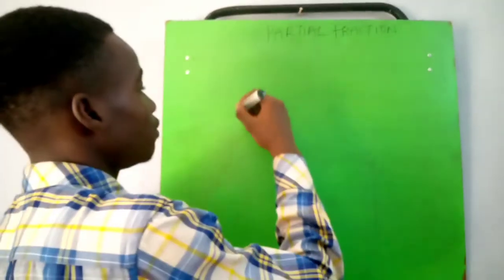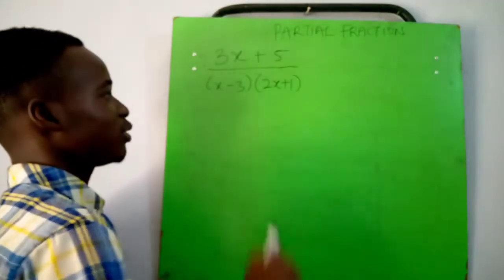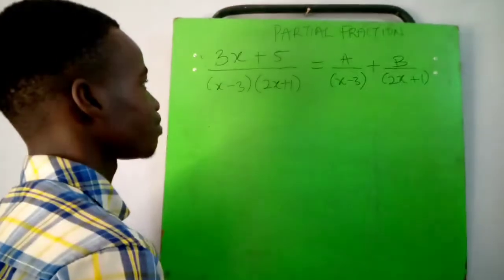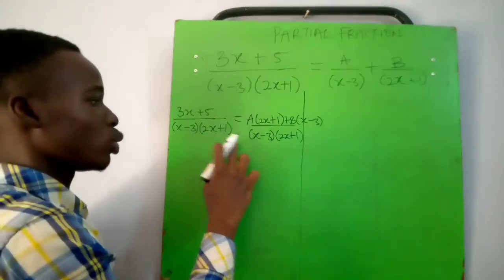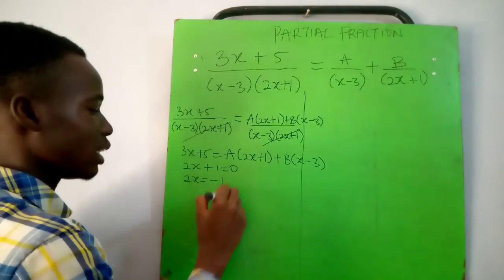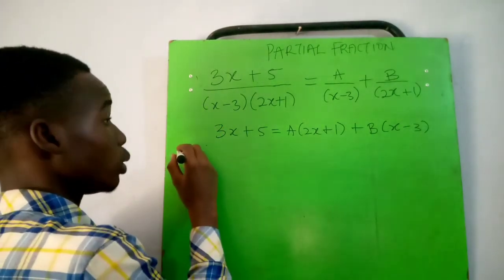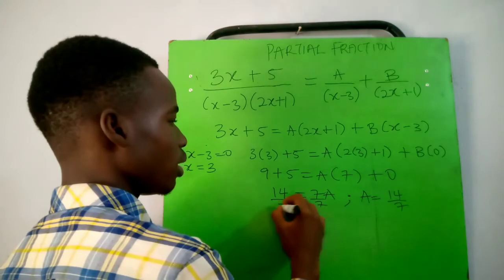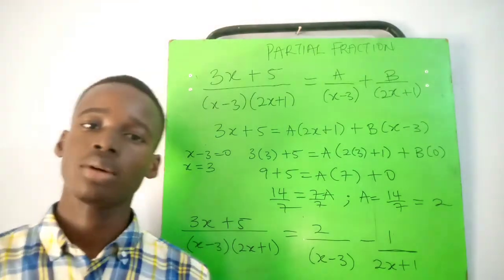MAT 111: PARTIAL FRACTION PART 1 || JOEL ACADEMY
Expressing a fraction as a sum of it's partial fraction.

Make sure you solve for the value of B and solve the question given at the end of the video.
Write the answer on the comment section.